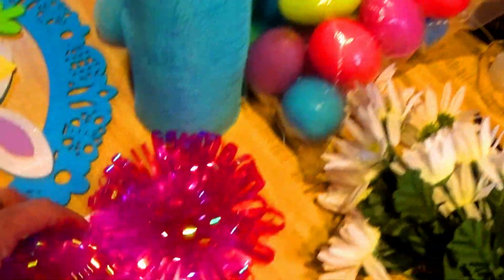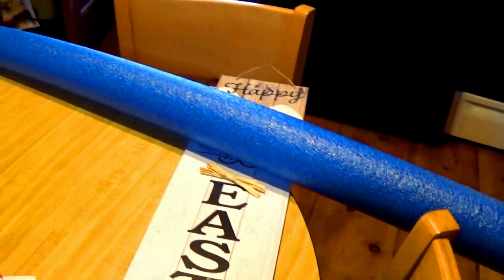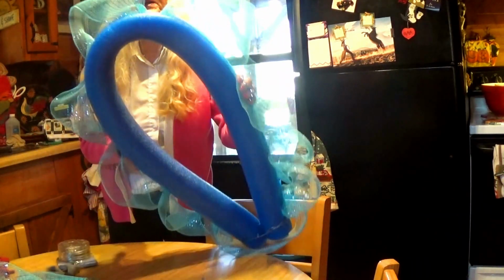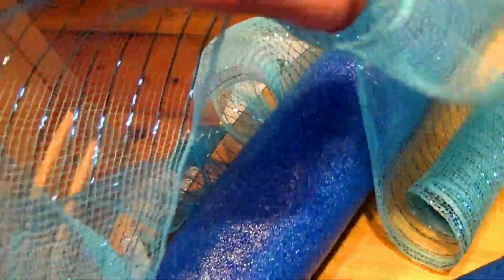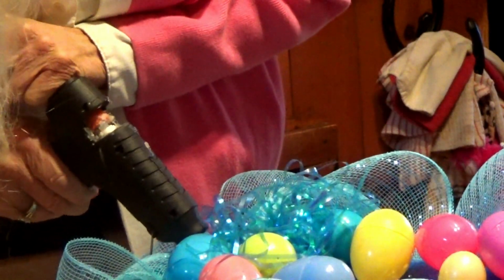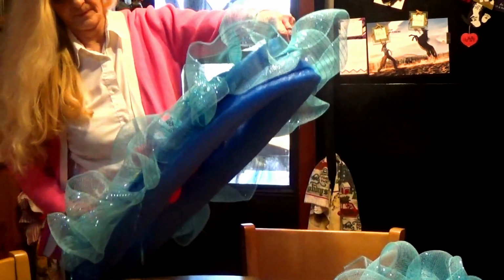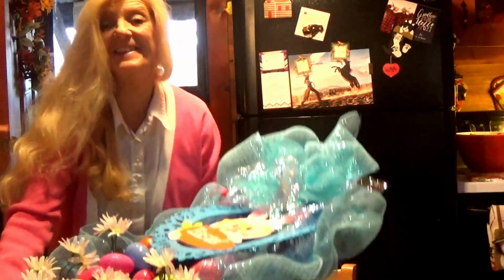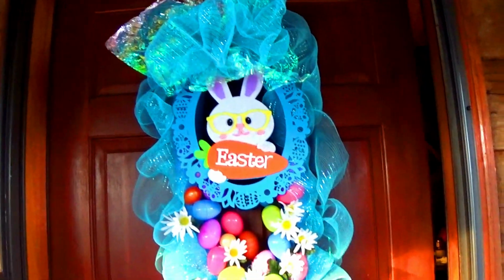DIY EASTER SWAG, Front door Wreath under $5. Cabin Craft Time.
Dollar Tree Craft, Dollar tree Easter Swag, Easter Swag easy to make, Hello everyone today we are going to make a beautiful Easter Door Swag or Wreath to hang. Easy to make and only cost $5 dollar or less if you have Easter eggs and Grass from years gone by. This is so simple and you can add to it or change up colors. So lets get started on this easy Easter Swag.